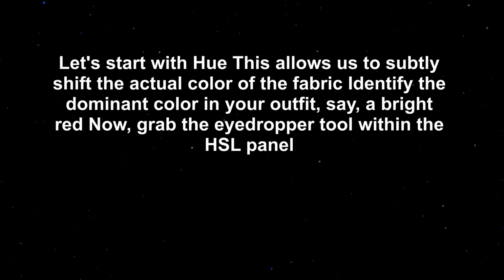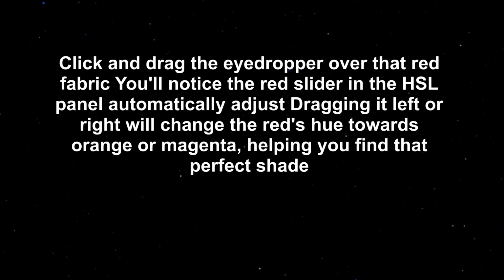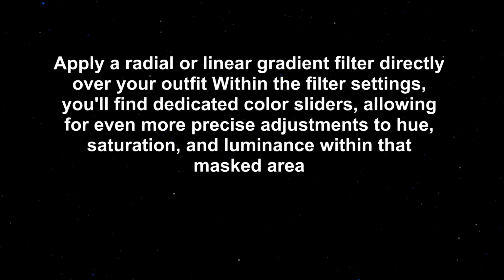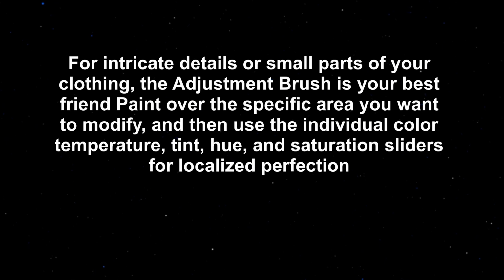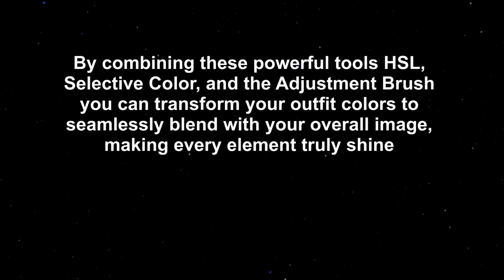How to Make Outfit Match with Picture Lightroom - KevinHowTo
How to Make Outfit Match with Picture Lightroom explains how to adjust clothing colors and tones to complement the overall aesthetic of your photograph. This involves using HSL adjustments, selective color tools, and brushes to fine-tune apparel appearance. Create visually harmonious images where every element shines.

00:00 Mastering Outfit Color Adjustments
00:15 Using the HSL Panel
00:46 Adjusting Saturation
00:59 Controlling Luminance
01:10 Selective Color Adjustment
01:36 Using the Adjustment Brush
01:52 Combining Tools
02:08 Enhance Your Fashion Photography